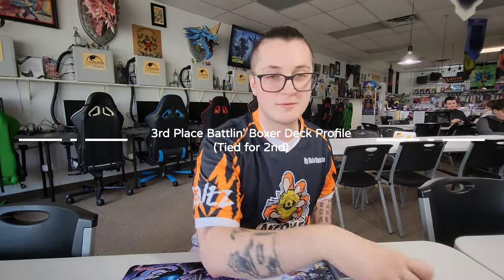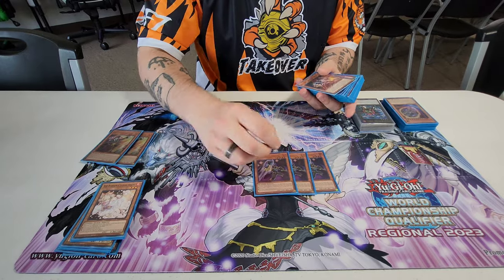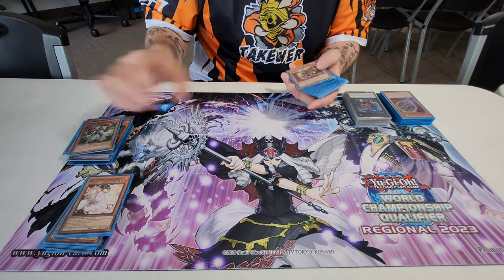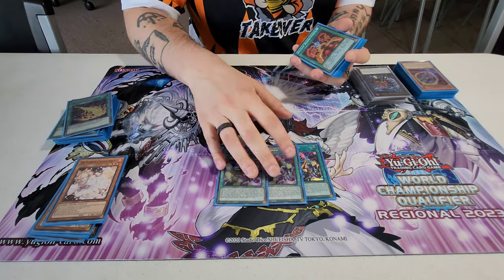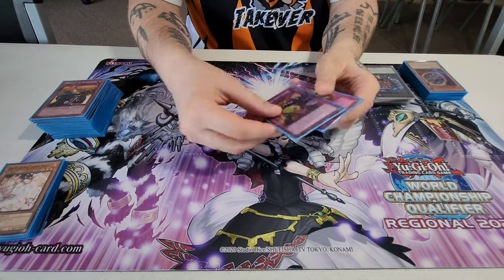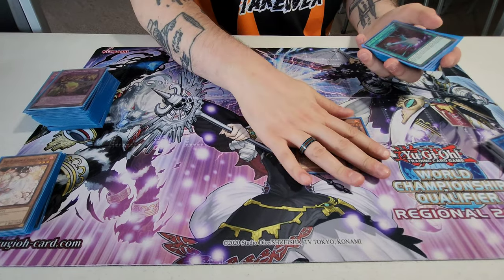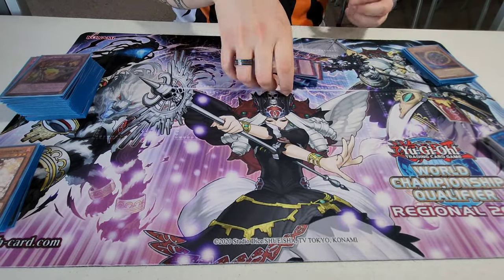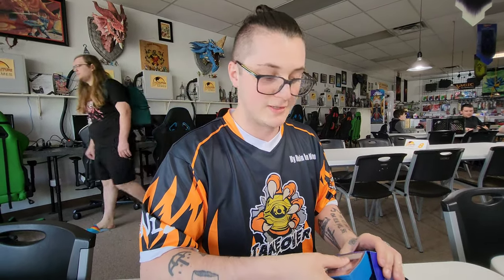3rd Place Locals Battlin' Boxers Deck Profile!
Nolan goes x-1 at locals, getting 3rd and tying for 2nd place!